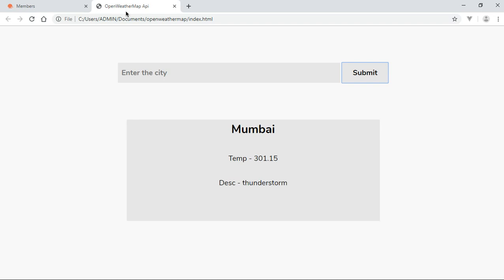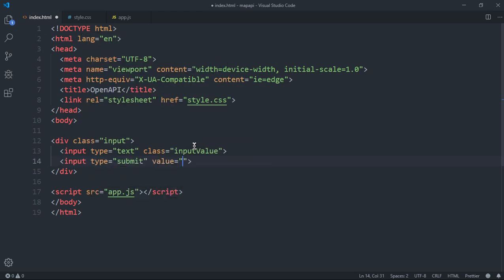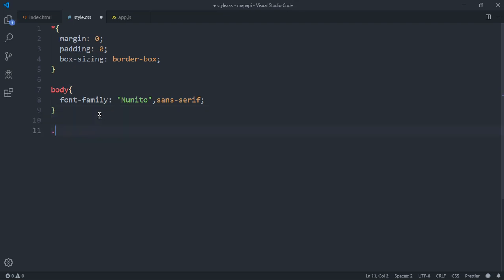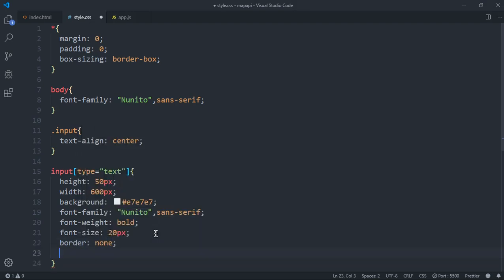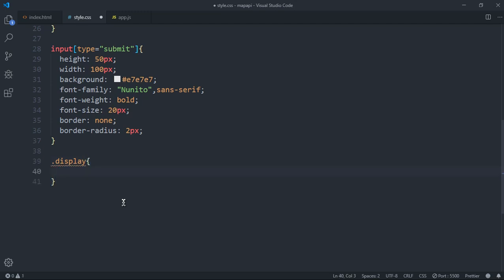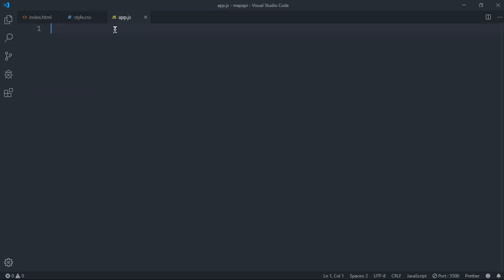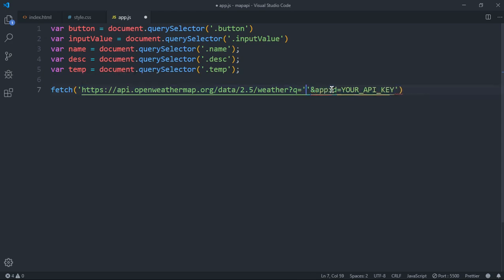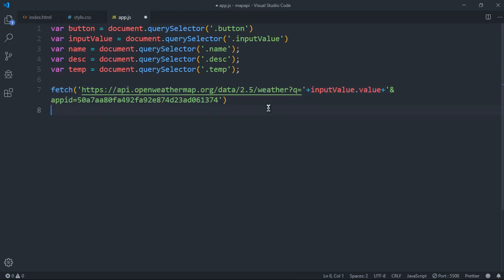JavaScript Weather App Tutorial using Openweathermap API for beginners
JavaScript Weather App Tutorial using Openweathermap API for beginners | Javascript tutorial . This shows you how to deal with an open api for beginners. This will be using fetch api and this is a javascript tutorial for beginners. I would appreciate any comments. Thank you!

Equipment I use:
Thanks for helping me out😀

I am sorry if this video was not high in quality, This video was made in a hurry;